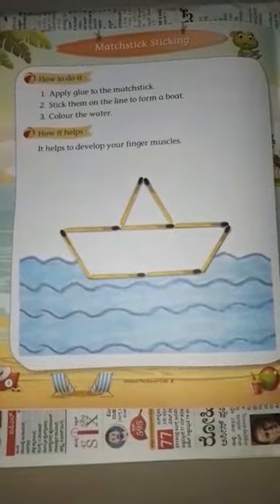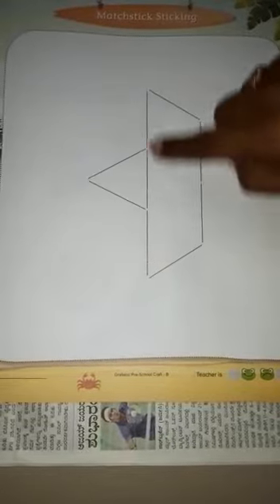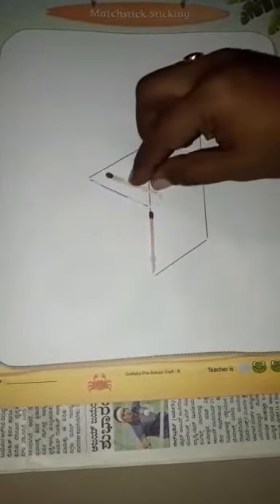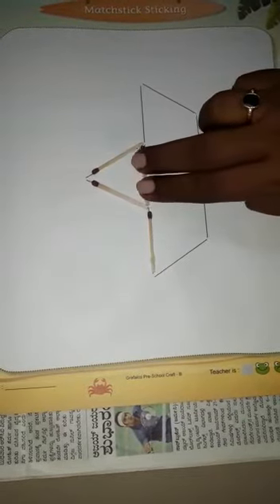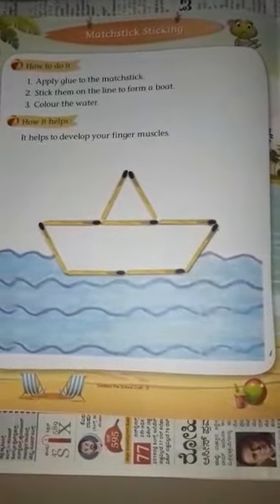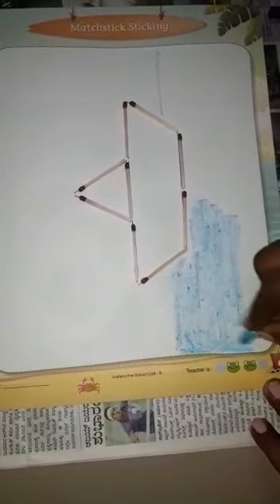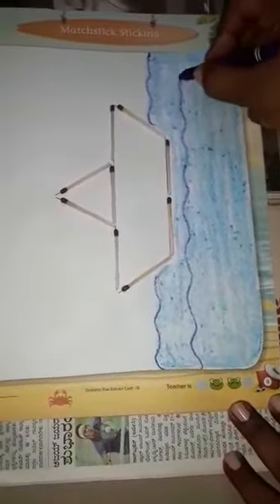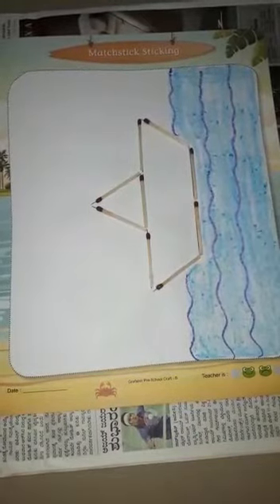matchstick sticking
see the video and follow the instructions